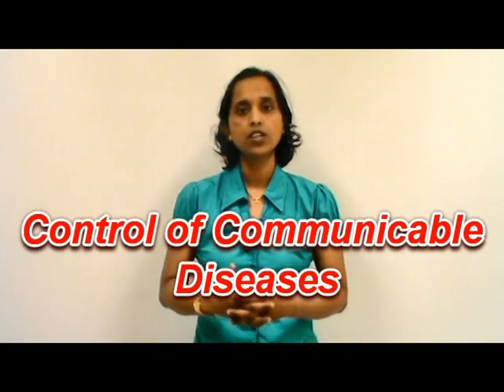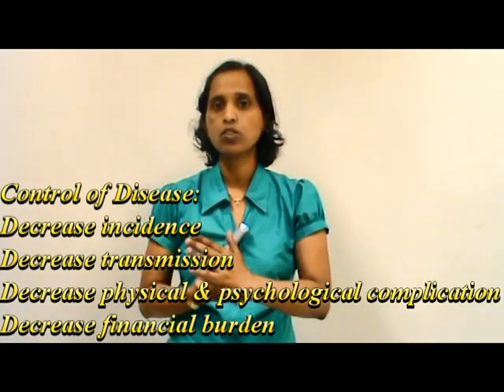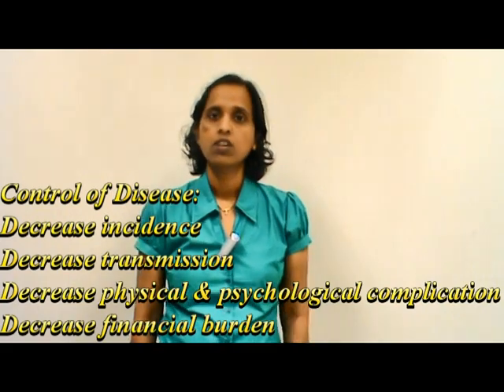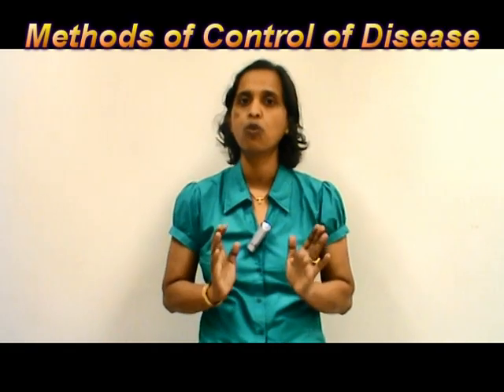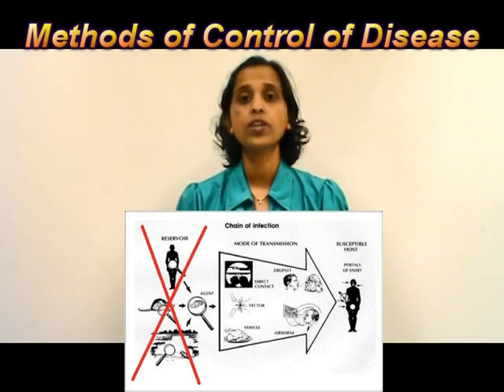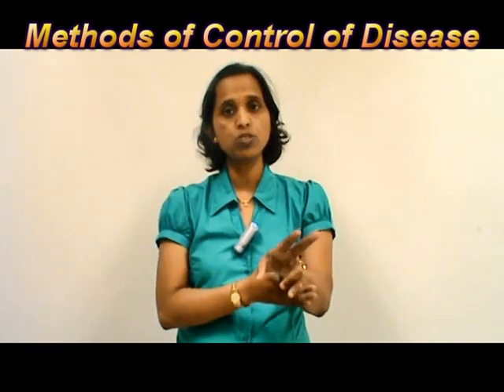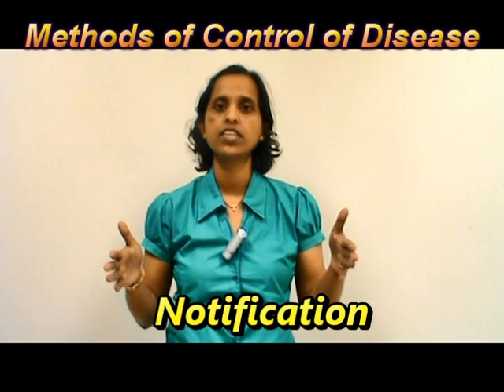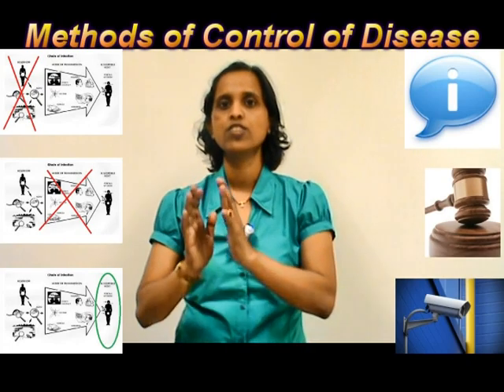Breaking the Chain of Infection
Enjoy learning and listening
Please  press the like button